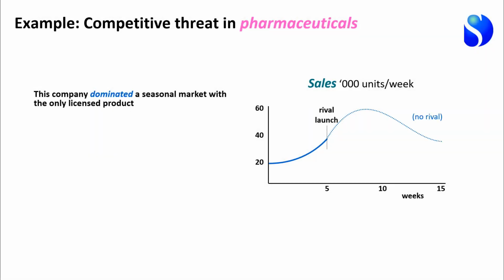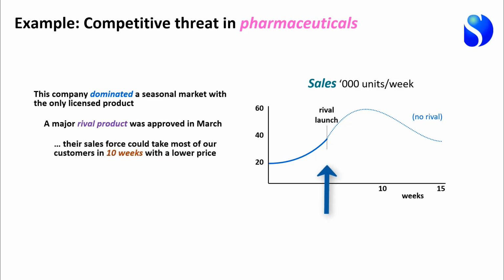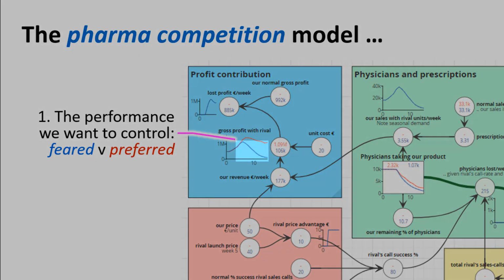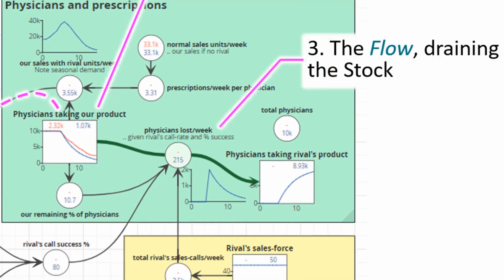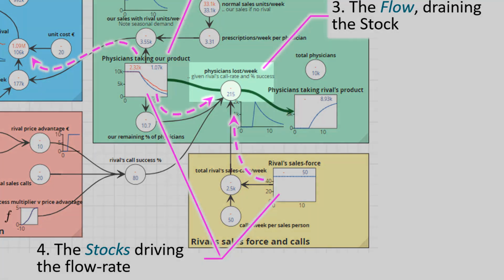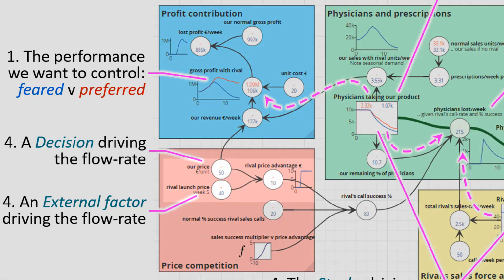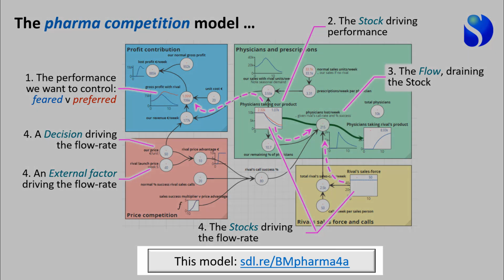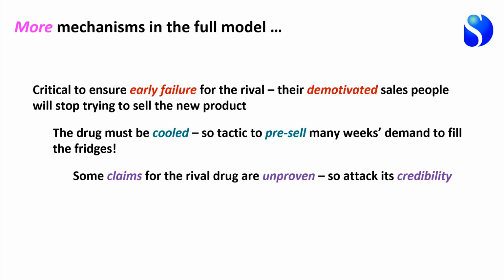Agile SD and Pharma case. A: The pharmaceuticals rivalry case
his video is one of a series showing how to use "agile" system dynamics (AgileSD) to rapidly build a working quantified simulation of an intense competitive battle in a pharmaceuticals market. The full playlist is at sdl.re/AgilePharmaVideos which includes instructions on how to go through the exercise yourself or teach others.